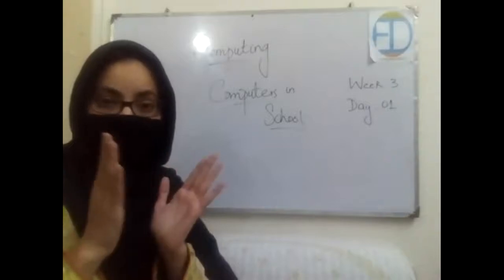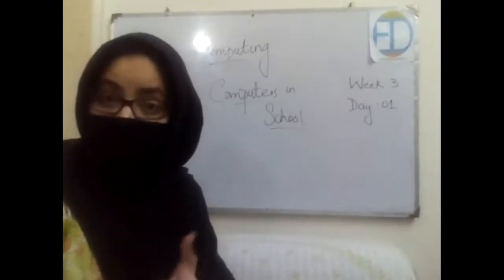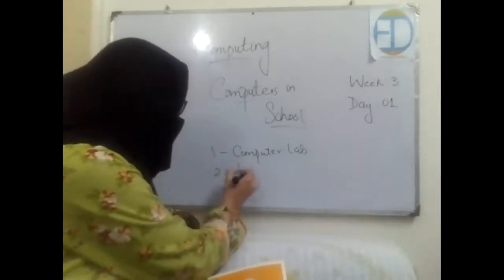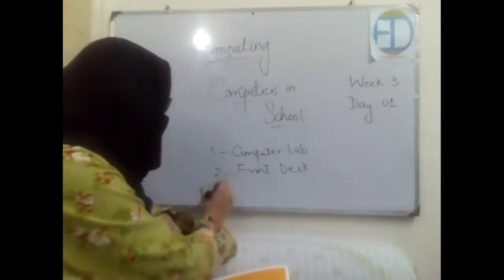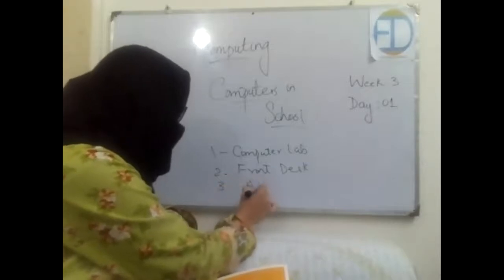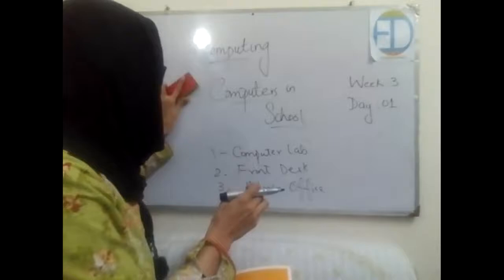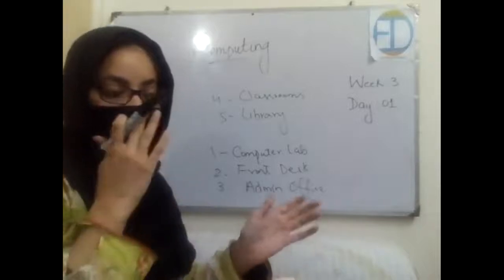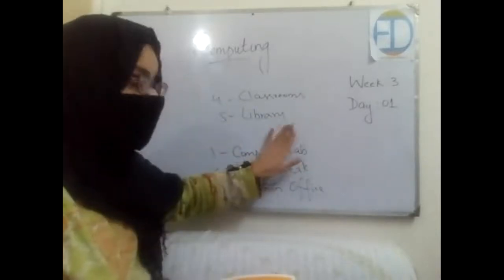Computing Grade 1 Week 3 Lesson 1